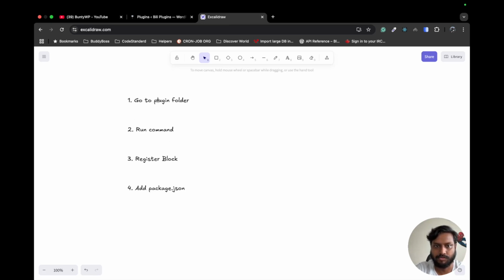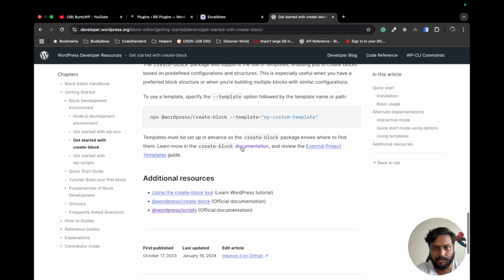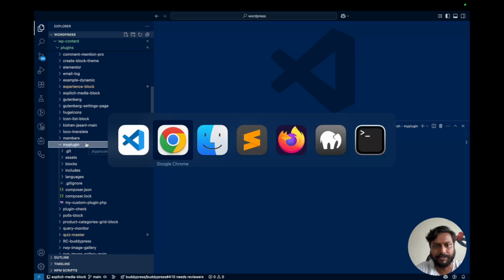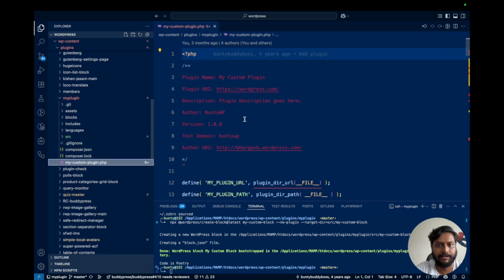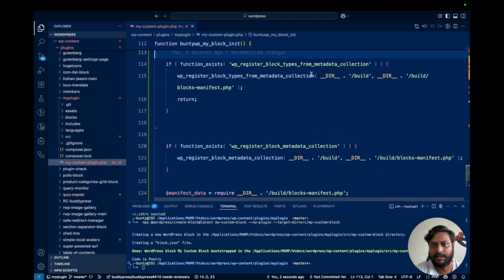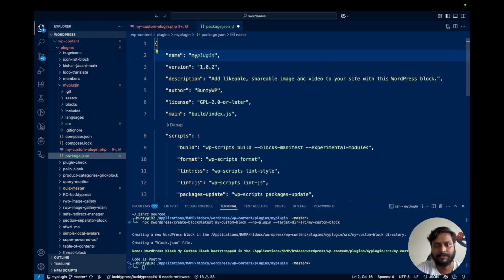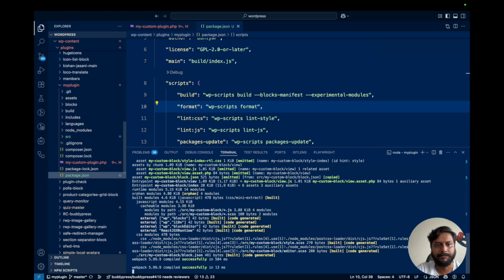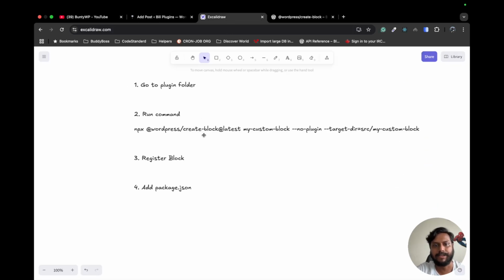How to Add Gutenberg Block to Existing Plugin from Scracth in Just 4 Steps! 🚀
Learn how to add a Gutenberg block to your existing WordPress plugin in just 4 simple steps! No need to create a new plugin — follow this quick tutorial to integrate block support directly.